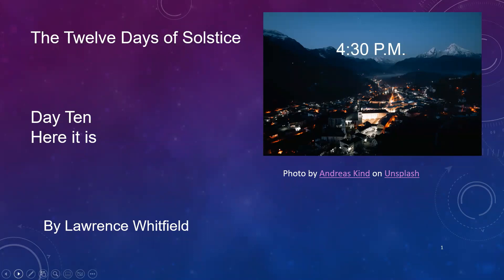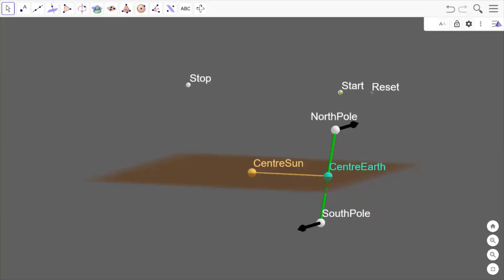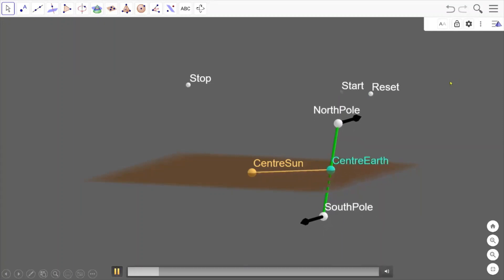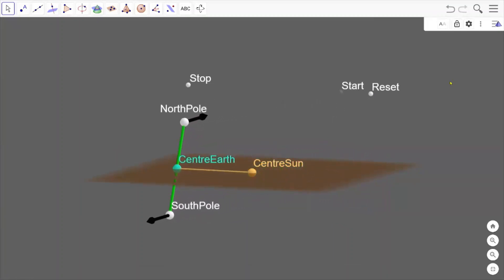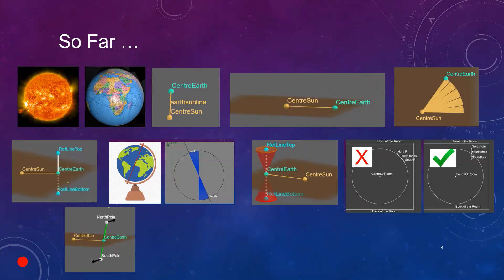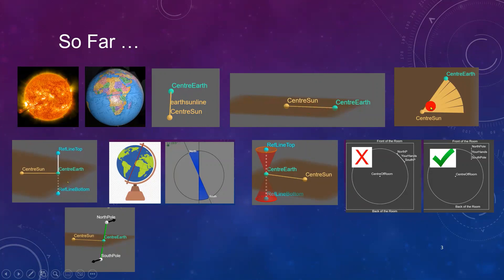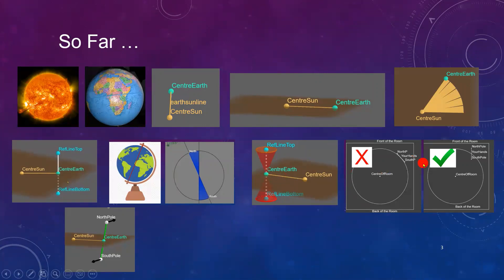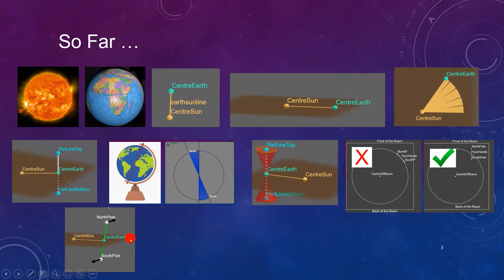Twelve Days of Solstice Day Ten: Here it is earthsungeometry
Using some corny jokes, boomer references and a merry go round – explain the solstices and equinoxes.
Explanation of December solstice: Step ten of twelve. No math required.